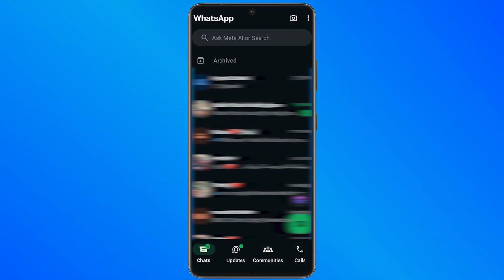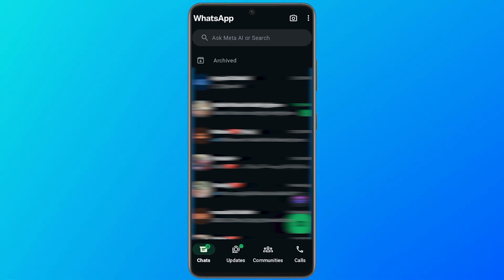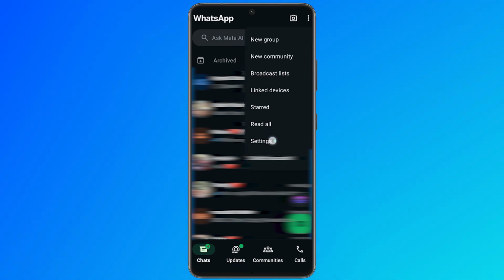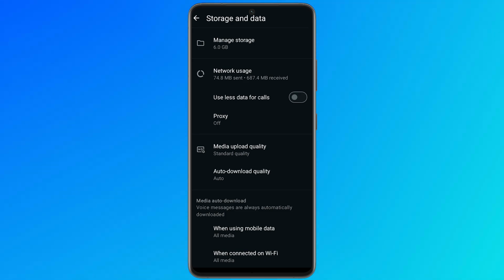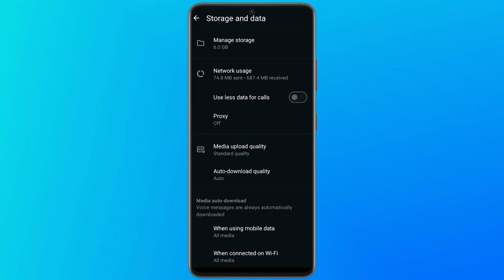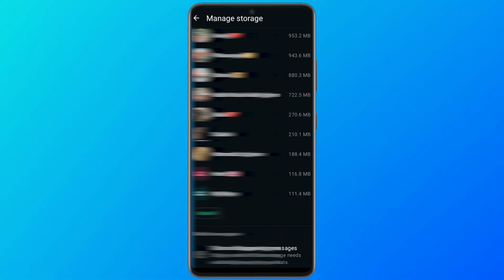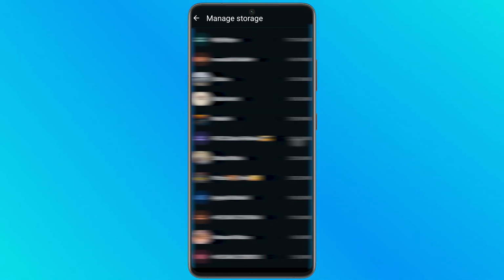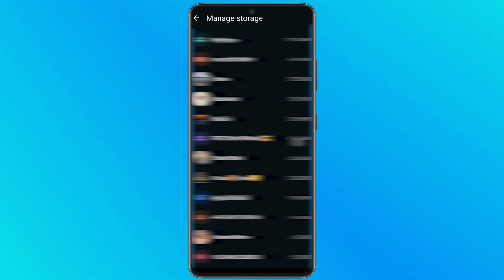How To Recover WhatsApp View Once Photo (2026 Tutorial)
Learn how to recover a “View Once” photo on WhatsApp and understand what options may still be available after the image disappears. This tutorial covers how WhatsApp View Once photos work, possible recovery methods, backup limitations, device storage checks, and important privacy considerations. Whether you accidentally closed a photo or want to better understand WhatsApp’s disappearing media feature, this guide walks through everything you should know in 2026.